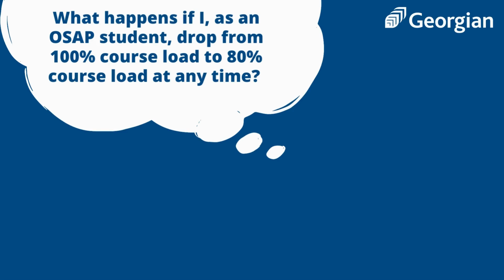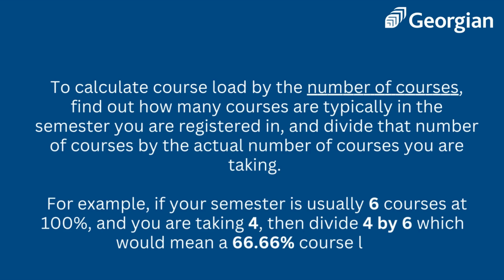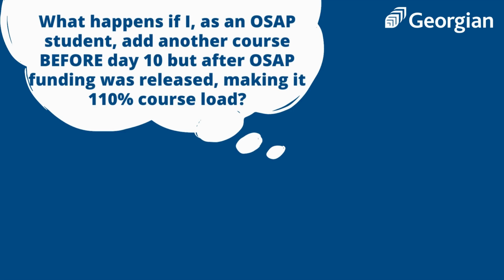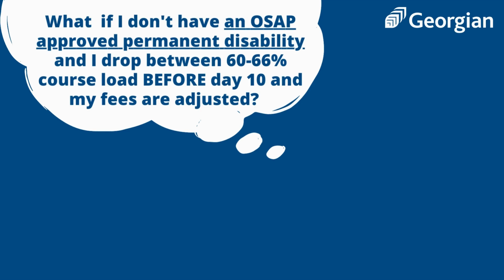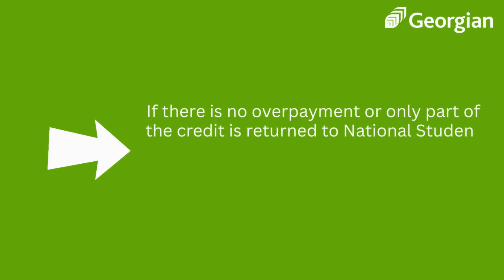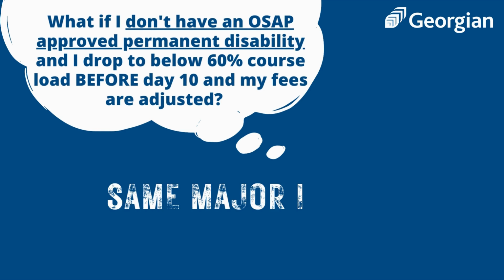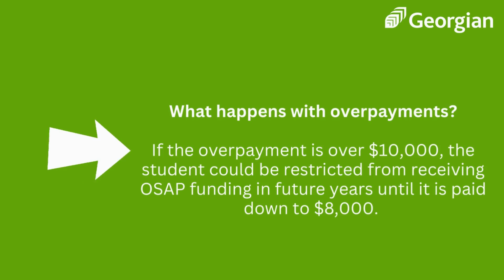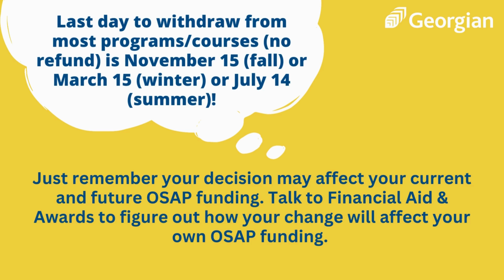Course load changes and how they can impact OSAP funding - Georgian College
Are you thinking of changing your course load? Watch this video to find out how it may affect your Ontario Student Assistance Program (OSAP) funding.

Visit GeorgianCollege.ca/financialaid to learn more.